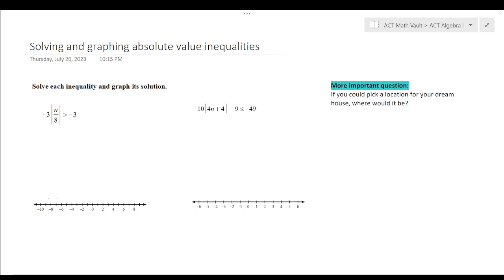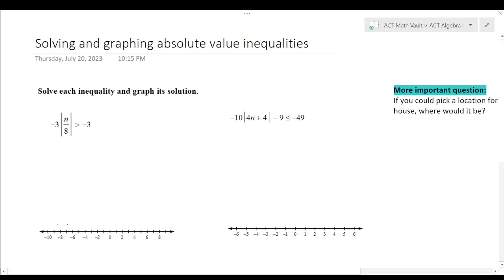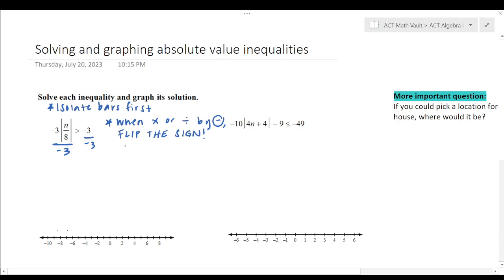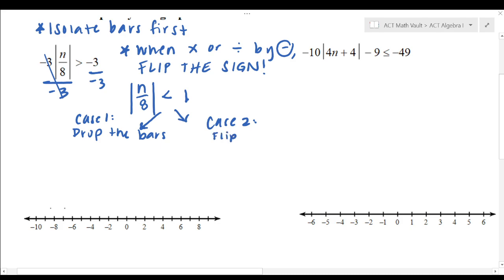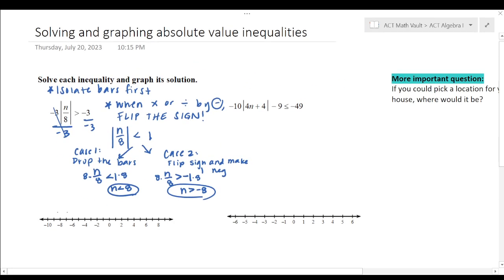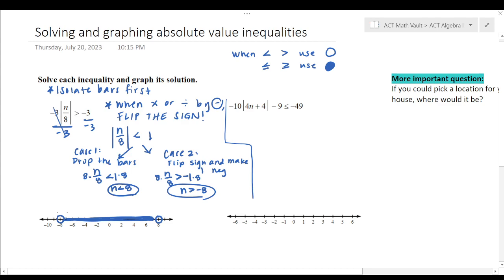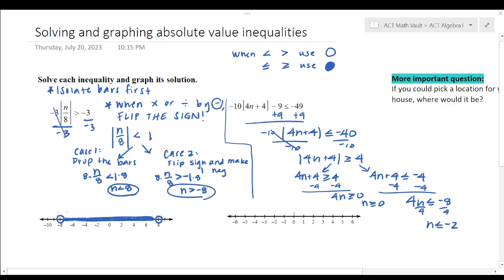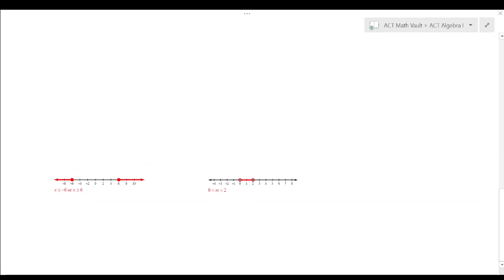How to solve and graph absolute value inequalities quickly and simply!| ACT Prep| Algebra I